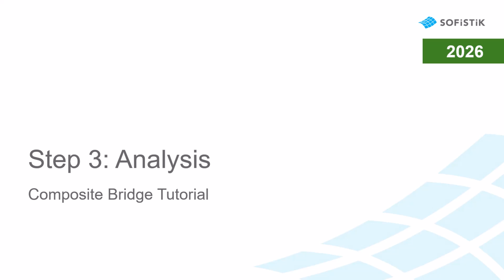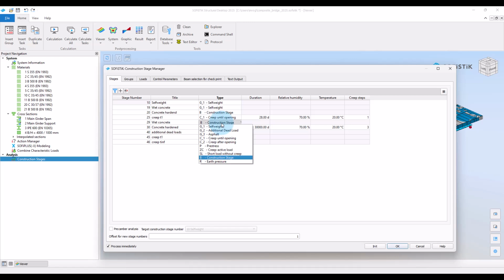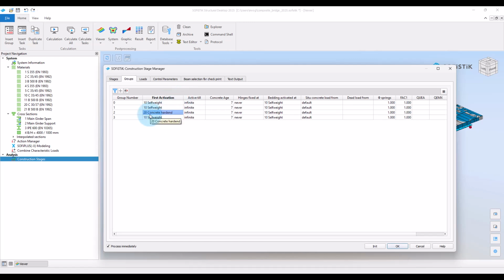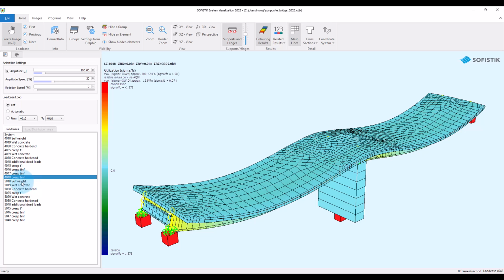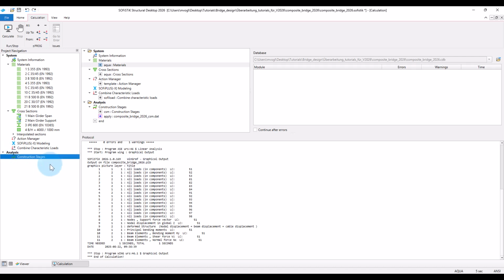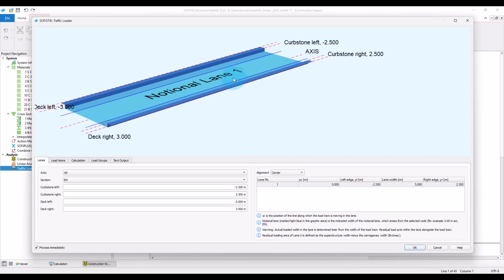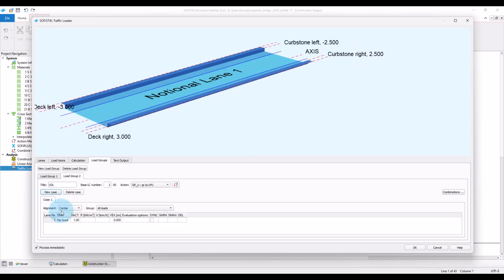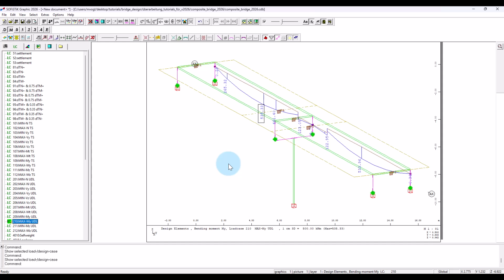Composite Bridges: Analysis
The analysis step covers the calculation of structural response under defined loads. Linear elastic analysis is performed to obtain internal forces, deformations, and support reactions for each load case. The tutorial shows how to verify system behavior, check consistency of results, and ensure correct load transfer. Special attention is given to construction stages, where changes in stiffness and load distribution are considered. Influence lines for traffic loads are introduced, enabling efficient evaluation of moving loads. The analysis provides the numerical foundation for superpositioning, ensuring that all relevant load effects are available for subsequent design verifications.